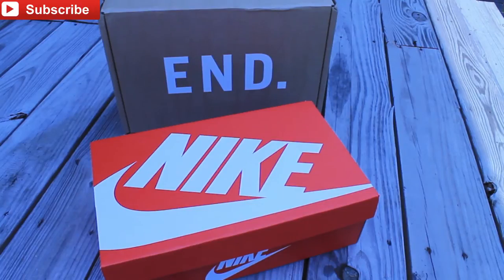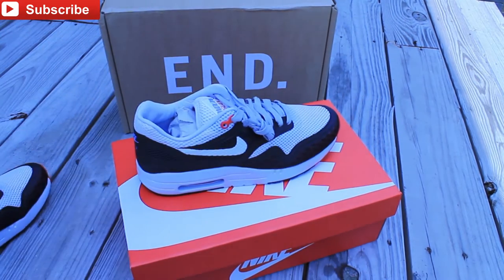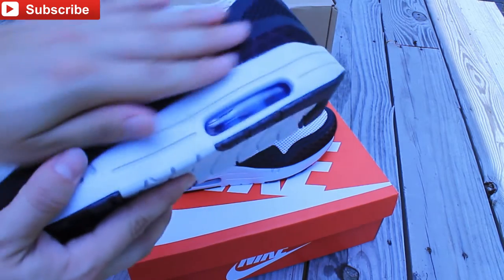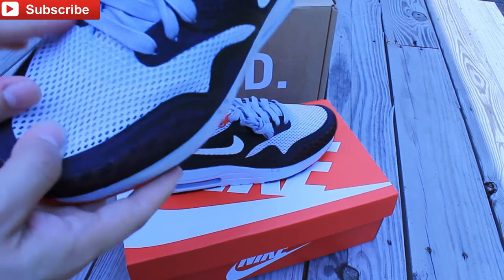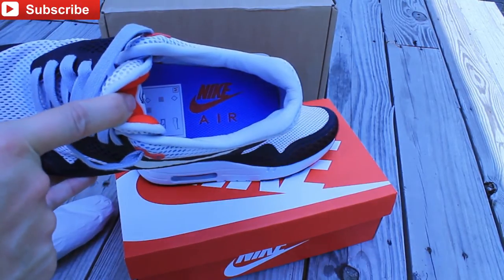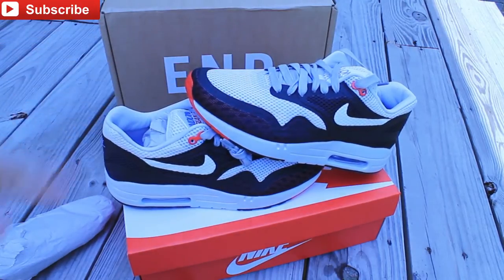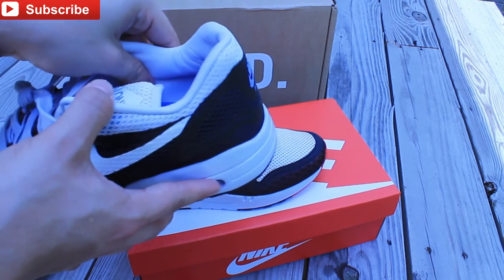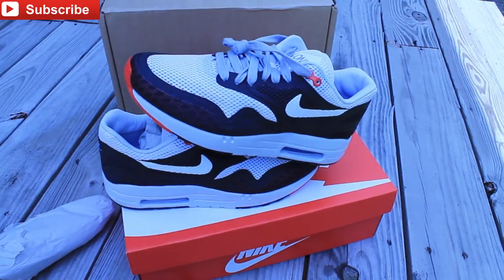Nike Air Max 1 City QS Breeze 2014 "London/England" 667633 001 Shoe Review + On Feet